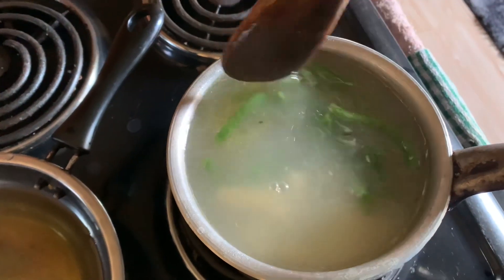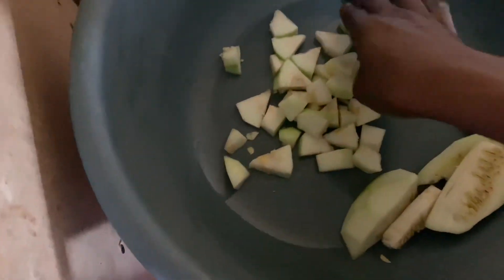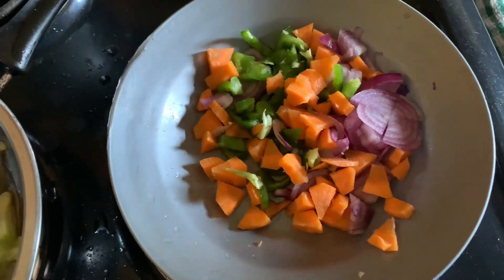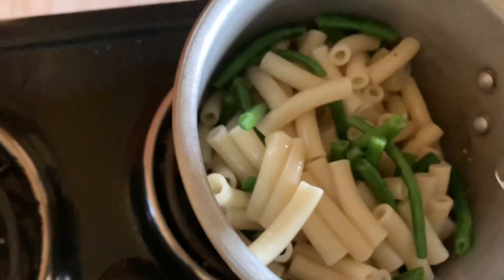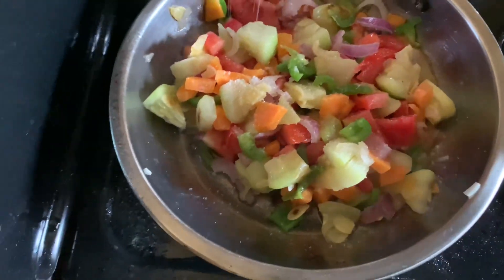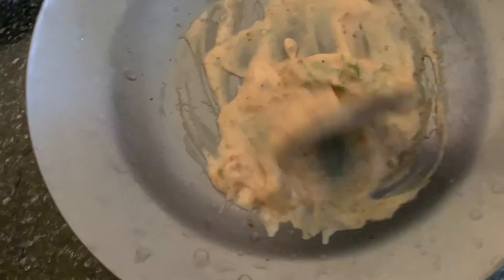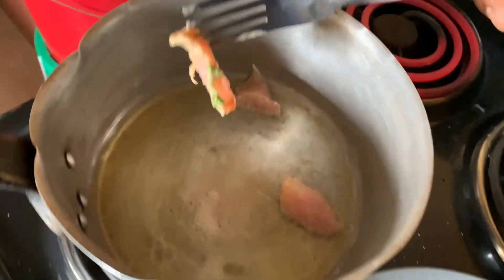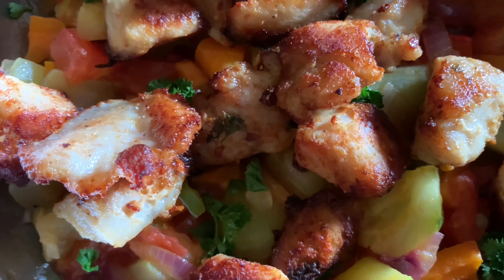What is this, first time preparing it // ritaproudeasterner // ZambianYouTuber